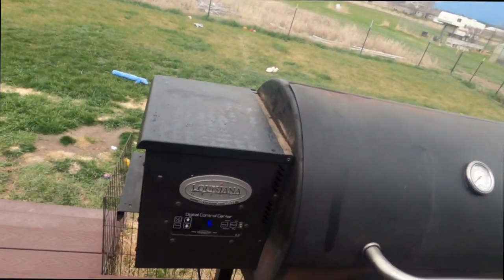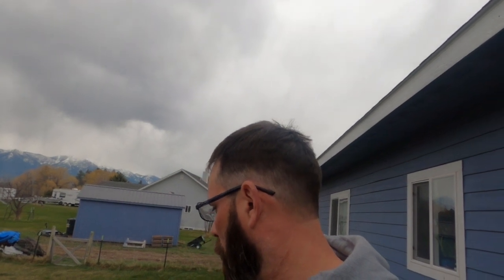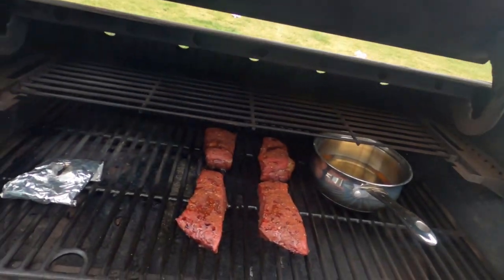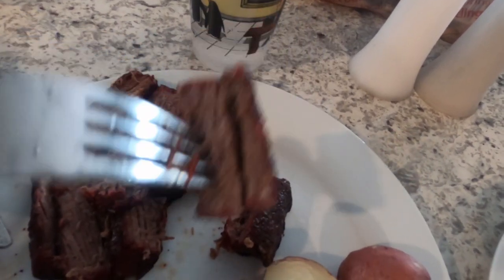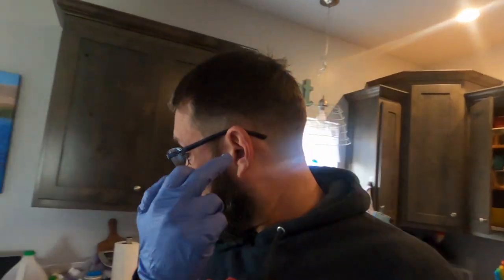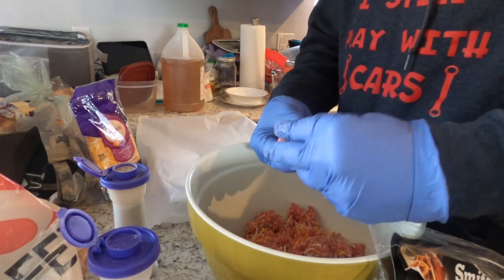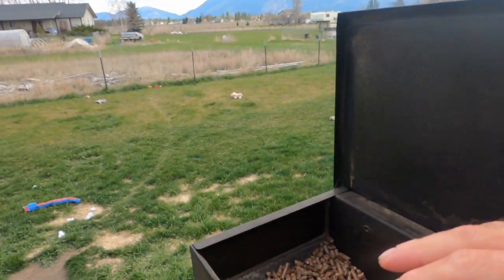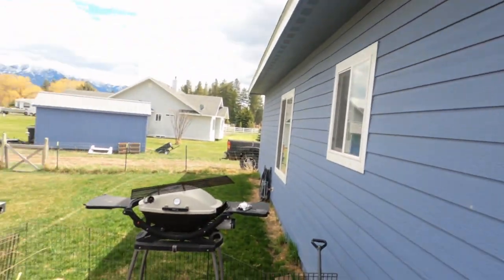BBQ weekend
Not a lot of car related things going on this weekend so instead we will cook!